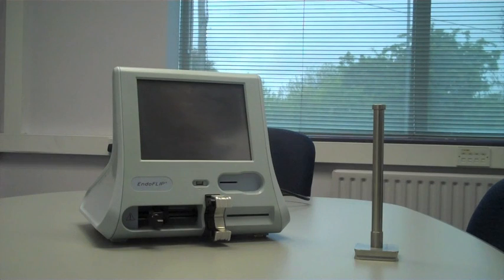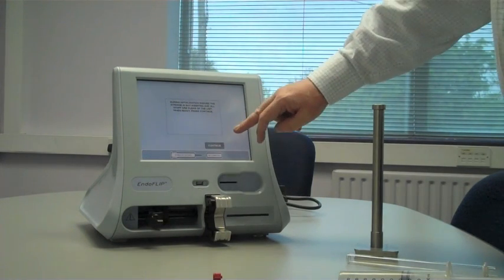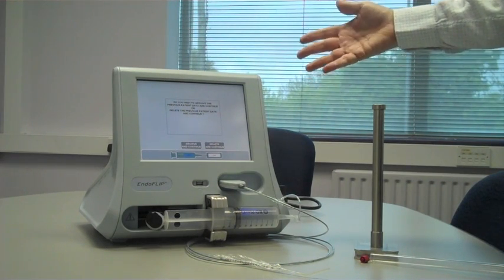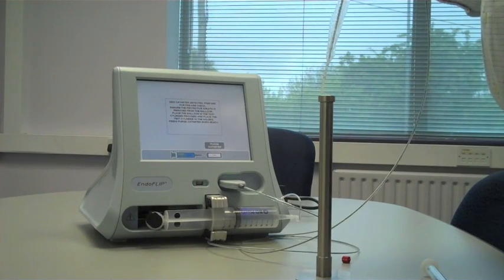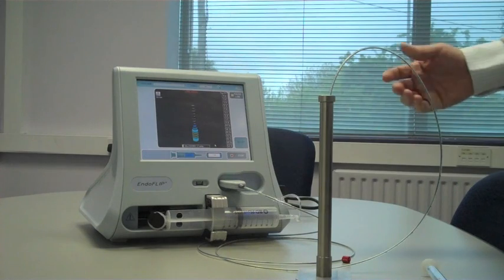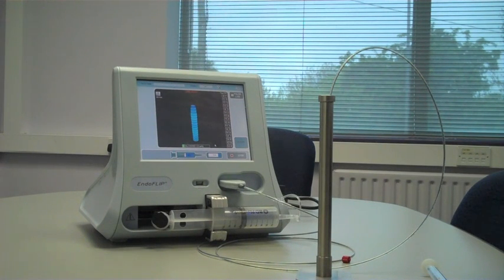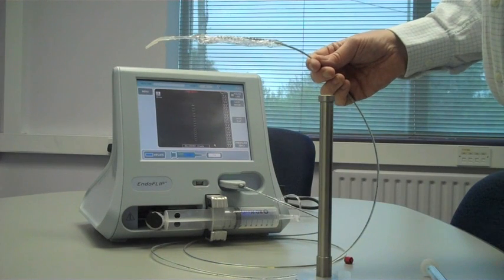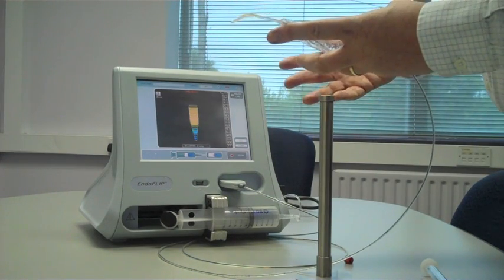Crospon EndoFLIP Setup Part 1 of 2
This is part 1 of a training video on how to set up the Crospon EndoFLIP system